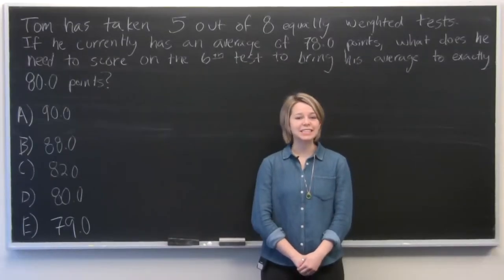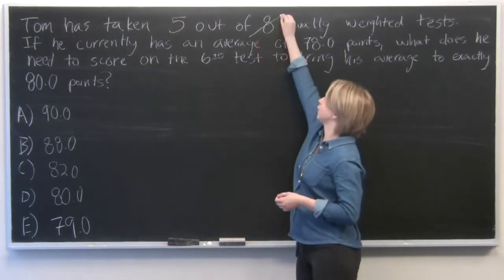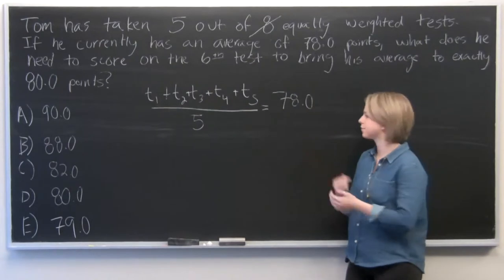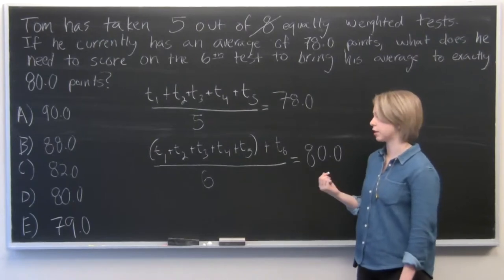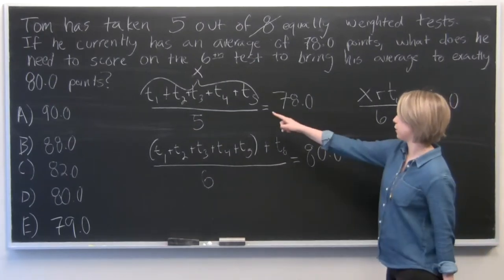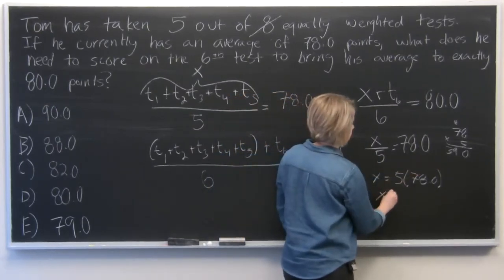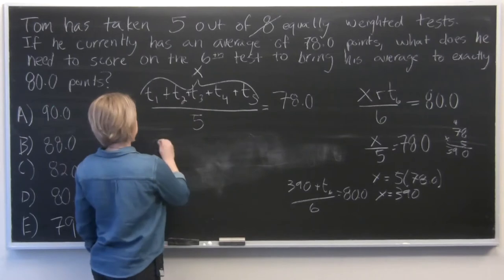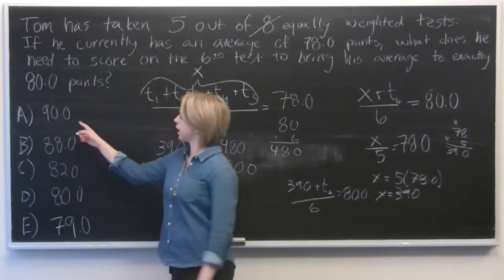ACT Prep 12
Here Tori solves an ACT problem from a 2009 ACT prep book.